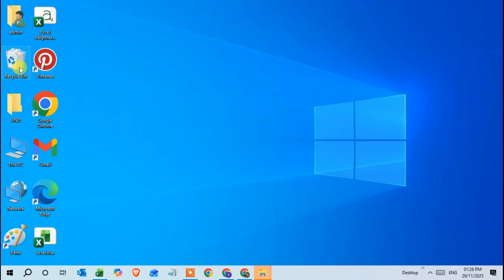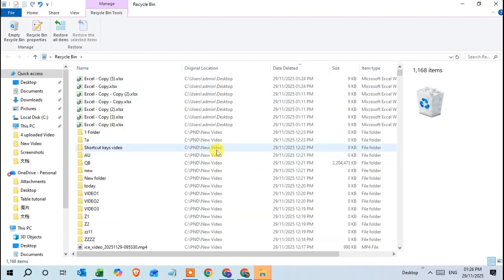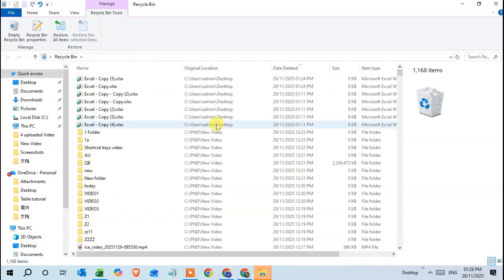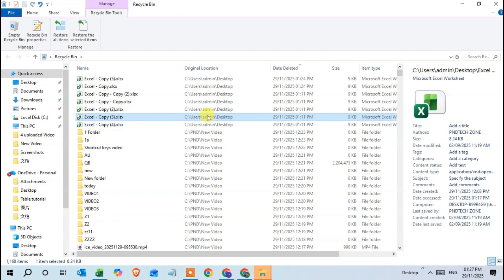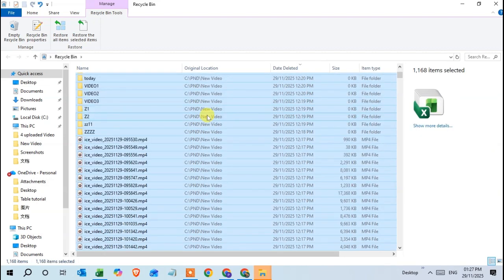How To Restore All Files From Recycle Bin In Windows | Restore Files deleted from Recycle Bin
In this video we will learn how to restore all file from recycle bin in Windows. So let's start. Simply double click on the recycle bin and here the recycle bin is open. To restore this all files, go to the recycle bin tools tab and here in the store group now restore all item option is available. Simply click on it and you can restore all items. Okay. And the second way is simply select the one uh documents and you can use here the shortcut key Ctrl A to select the all documents. Here you can see total 1168 item is selected right hand side here showing simply right click on the mouse and click on the restore.